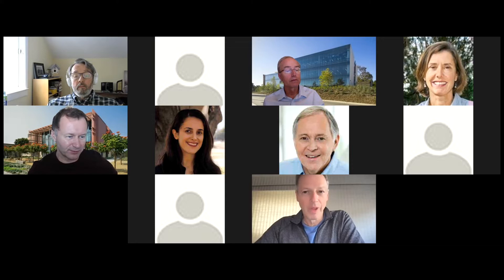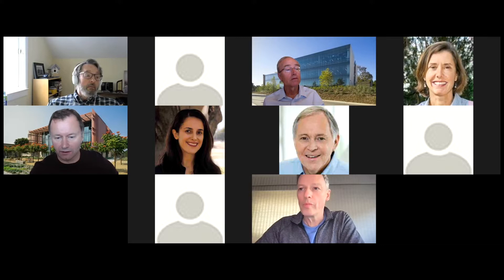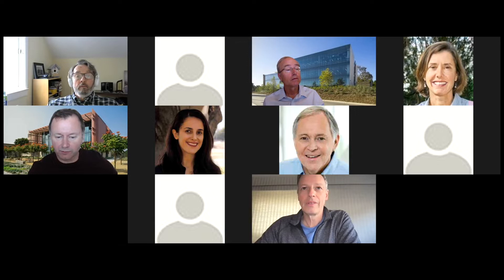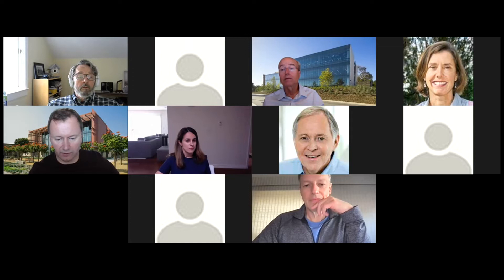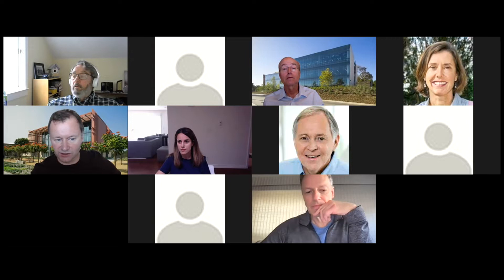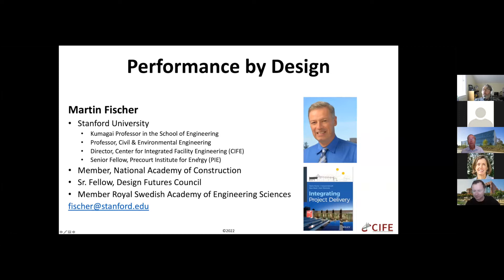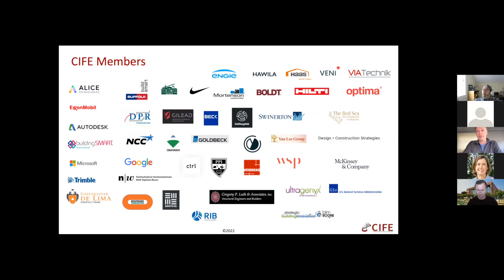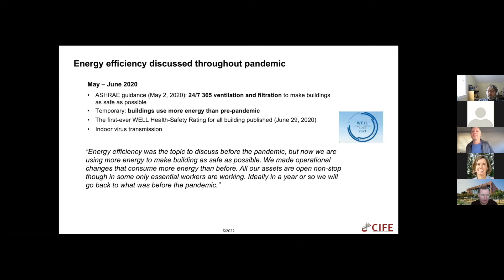"Performance by Design" - Martin Fischer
UCSB's Institute for Energy Efficiency
2022 Emerging Technologies Review
Original Presentation Date: January 20, 2022

Title: Performance by Design
Speaker: Martin Fischer, Stanford University

Biography: Martin is the Kumagai Professor of Engineering at Stanford University and directs the Center for Integrated Facility Engineering. He is known globally for his work and leadership in developing and applying digital methods to increase the productivity of construction project teams,
enhance building performance, and create new strategic opportunities for
firms in the construction industry. His award-winning research results have been used operationally and strategically by many industrial and government organizations around the world. He has co-authored the book “Integrating Project Delivery” published by Wiley in 2017, written over 100 refereed journal articles and book chapters, and given over 100 keynote lectures on his research. His work has been recognized by the ASCE Peurifoy Construction Research Award and with elections to the National Academy of Construction in the US and the Royal Academy of Engineering Sciences in Sweden.